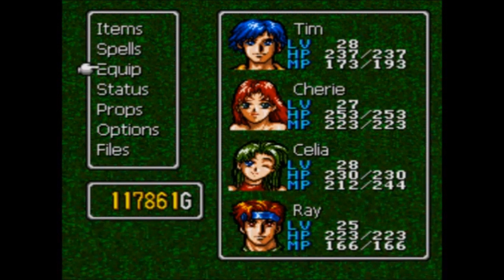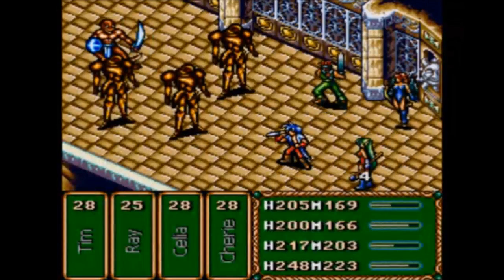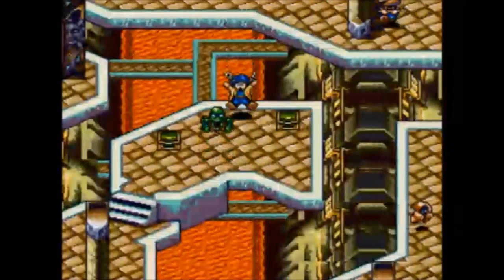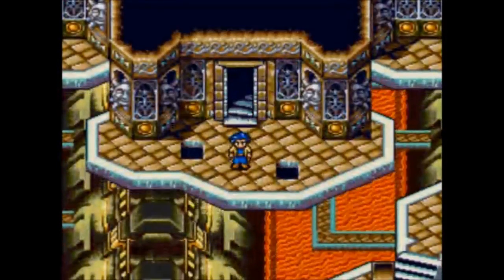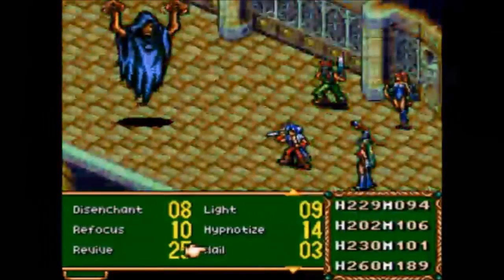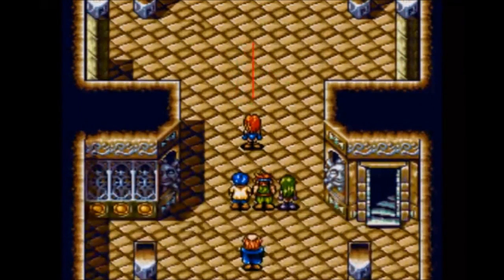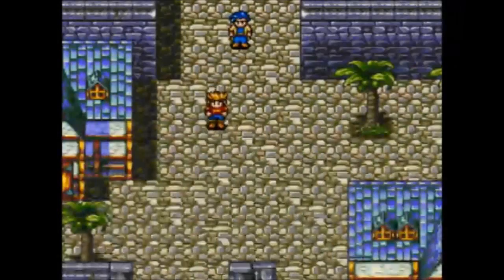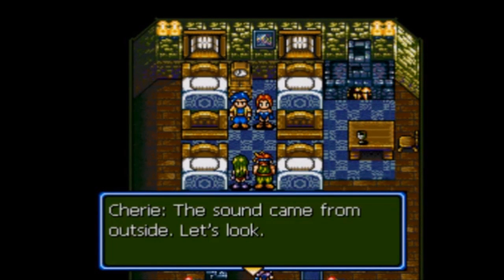Let’s Play - Brave Battle Saga: Legend of the Magic Warrior - Part 13: Sun Temple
Opening/Closing Audio: Brave Battle Saga Intro

We’re rescued King Galien and for doing so we’ve been given the Flame Stone and permission to claim the Sun Plate from the Sun Temple. What’s more Ray, a general from the Zak Empire, has joined our group. After taking some time to equip Ray with the strongest weapons and spells available we enter the Sun Temple. The Sun Temple is a multilevel structure full of stairwells and drops to different levels. But if we can figure out how to transverse it, we made be able to claim the sun Plate.